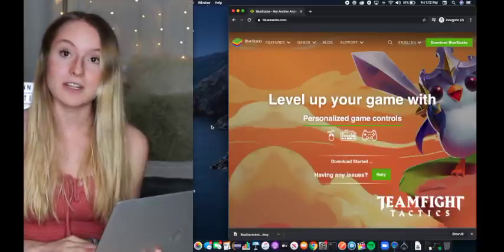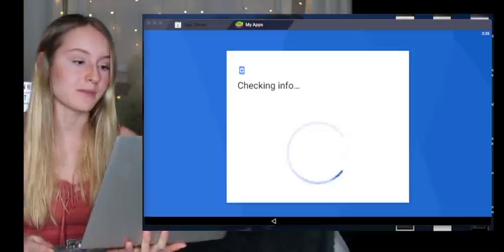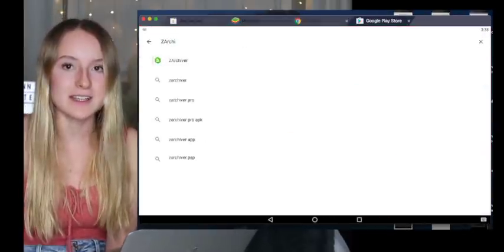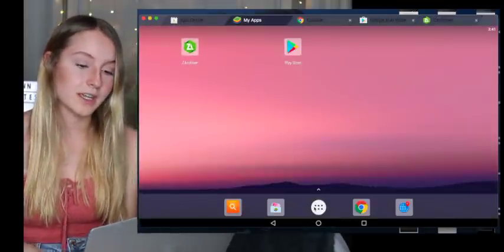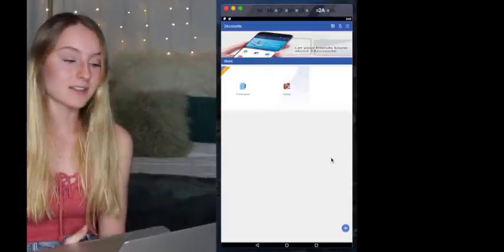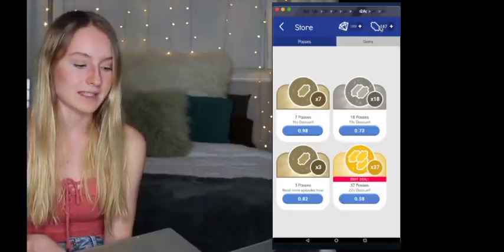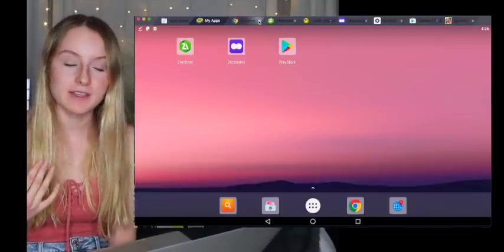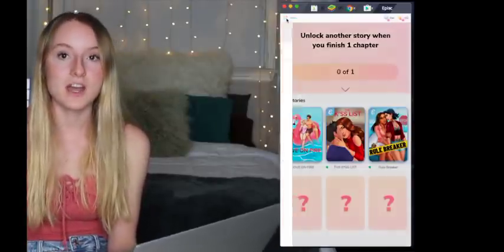HOW TO GET FREE PASSES AND GEMS ON EPISODE APP 2020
How to get free passes/tickets and gems on the Episode Choose Your Story app - for the 2020 version! This hack works on all updates of the Episode app and is guaranteed!

This method works for both android devices and ios/apple devices (on laptop). Watch the video to find out more!

SKIP TO IMPORTANT PARTS OF THIS VIDEO:
➤ Important TIPS! 1:15
➤ Start of the hack! (For non-android devices) 2:08
➤ Start of hack (both android/non-android users) 3:32 or 4:06

1. HOW TO WRITE A STORY ON EPISODE
2. AMAZING EPISODE STORIES || What to read on Episode Choose Your Story App 2019